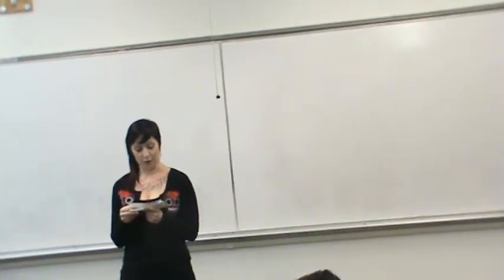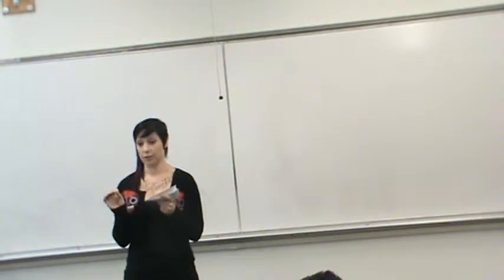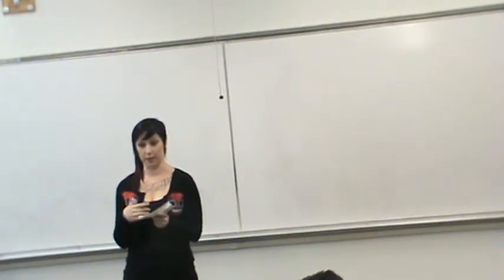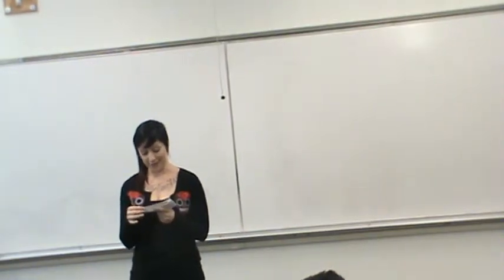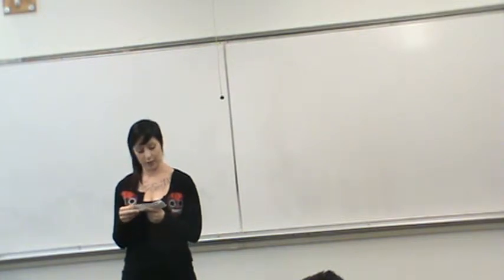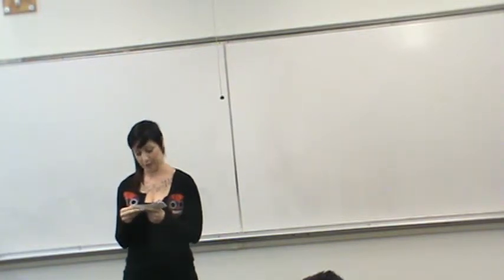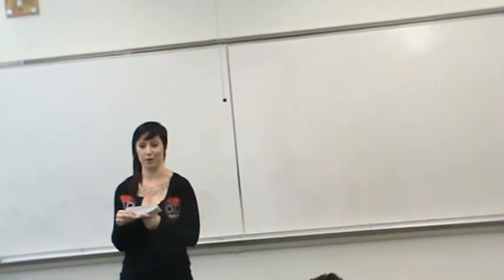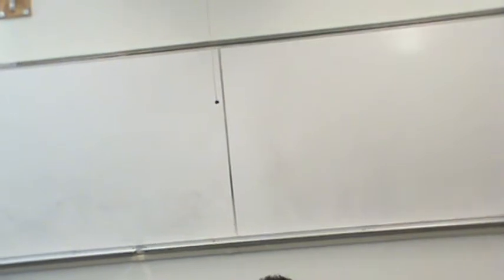Starr Persuasive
MW Spring 2013